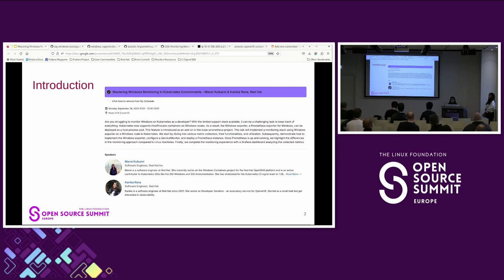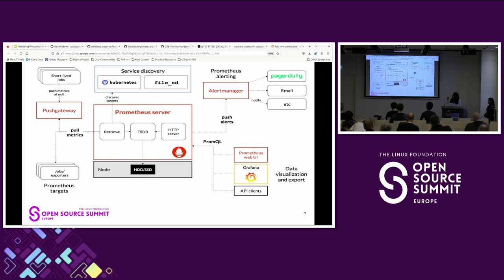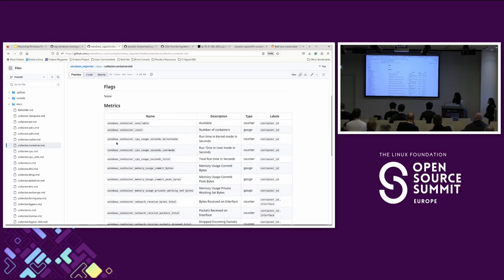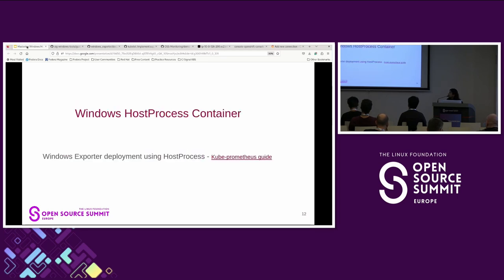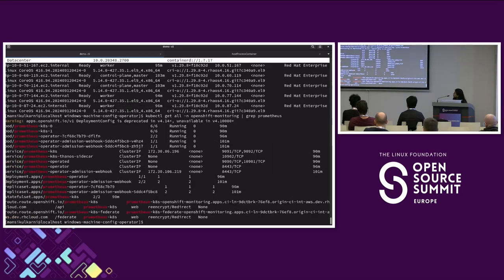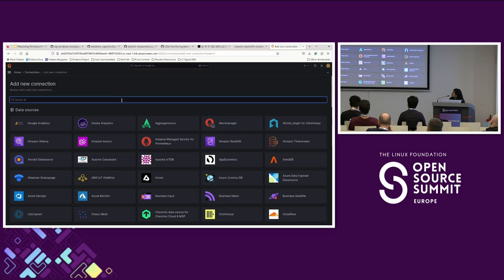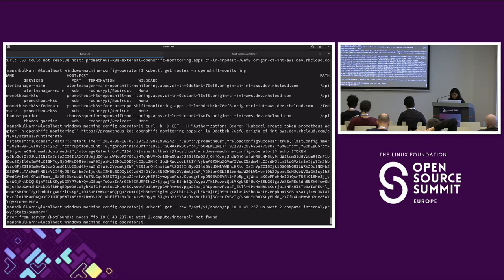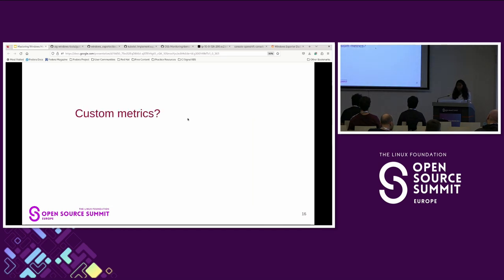Mastering Windows Monitoring in Kubernetes Environments - Mansi Kulkarni & Kanika Rana, Red Hat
Are you struggling to monitor Windows on Kubernetes as a developer? With the limited support stack available, it can be a challenging task to keep track of everything. Kubernetes now supports HostProcess containers on Windows nodes. As a result, the Windows exporter, a Prometheus exporter for Windows, can be deployed as a host process pod. This feature is introduced as an add-on in the kube-prometheus project. This talk will implement a monitoring stack using Windows exporter on a Windows node in Kubernetes. We start by diving into various metric collectors, their functionalities, and utilization. Subsequently, demonstrate how to implement the Windows exporter, configure a ServiceMonitor, and deploy a Prometheus instance. Once Prometheus is up and running, we highlight the differences in the monitoring approach compared to Linux machines. Finally, we complete the monitoring experience with a Grafana dashboard analyzing the collected metrics.